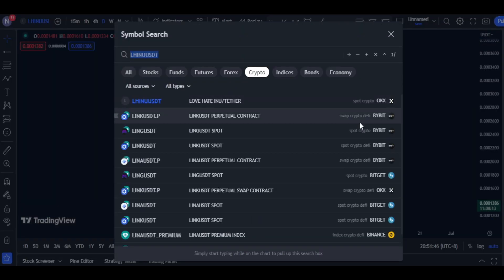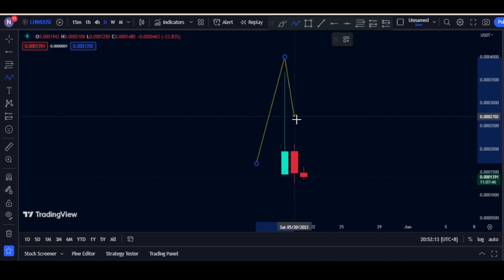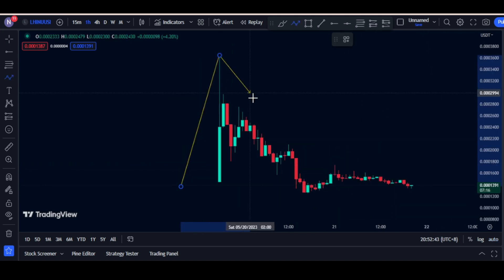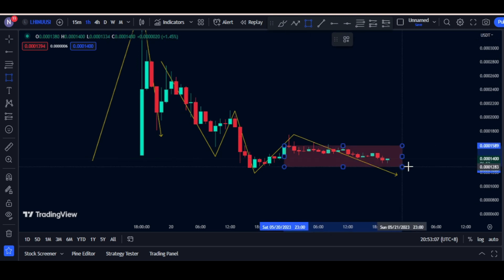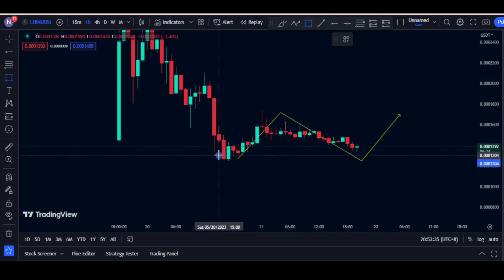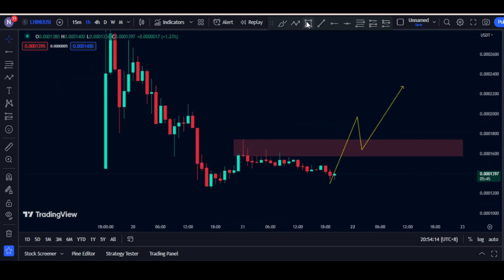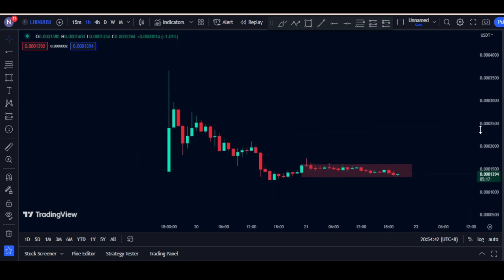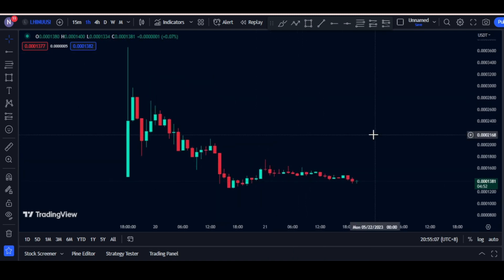Love Hate Inu coin Massive Selloff! - LHINU Price Prediction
Love Hate Inu Price Prediction Revealed in Our Latest Video! This (they say) best cryptocurrency to invest in today had a massive selloff after its listing on Huobi Exchange.

Its current price now lists at around $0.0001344 which is 66% lower compared to 7-day price.